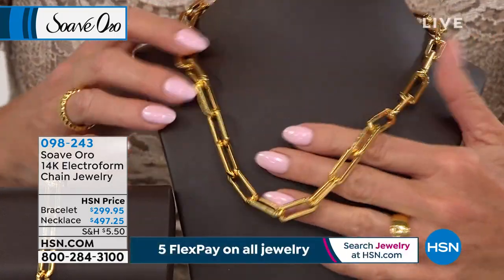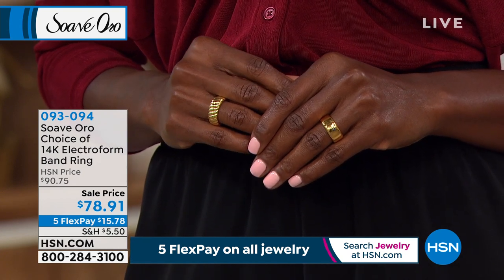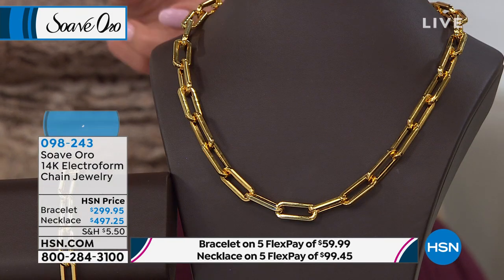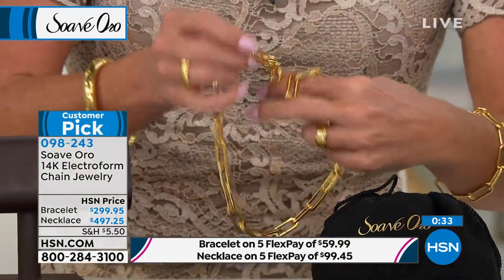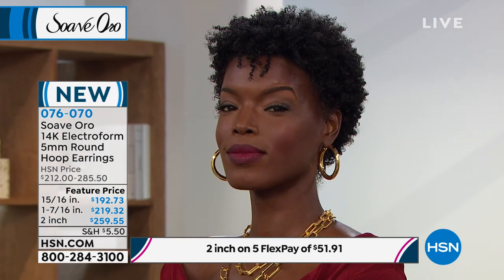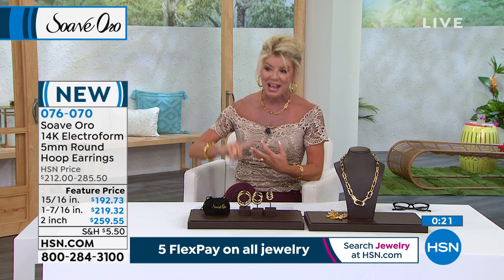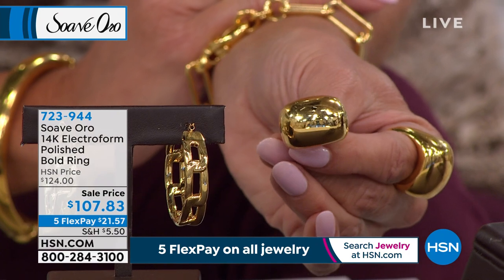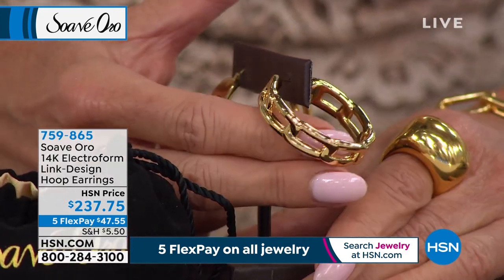HSN | Soave Oro Italian Gold Jewelry 1st Anniversary 08.04.2021 - 06 PM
Discover the timeless beauty of gold jewelry inspired by bold Italian designs.